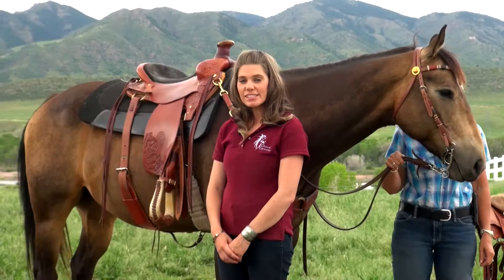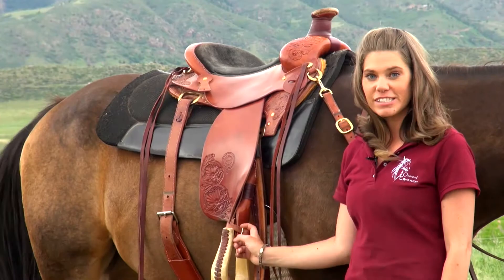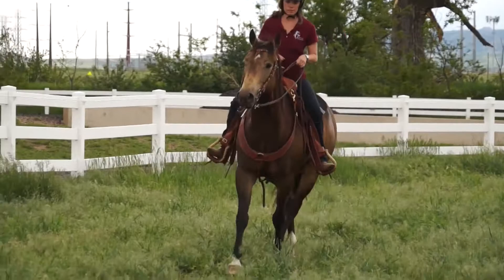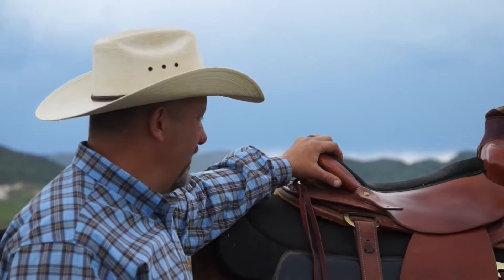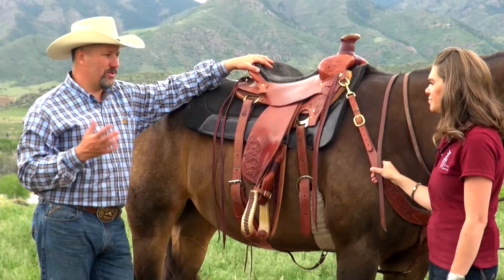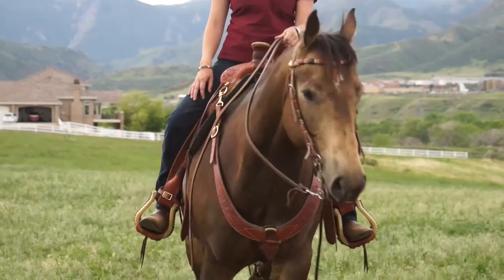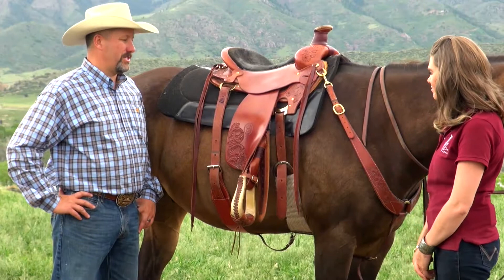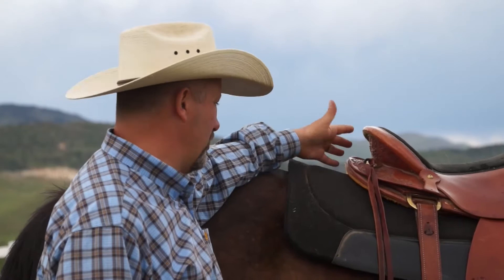Mounted Patrol SEQ